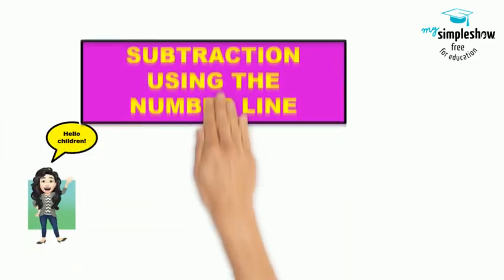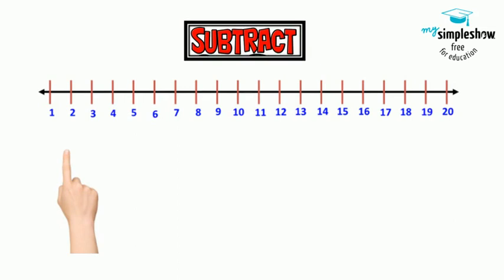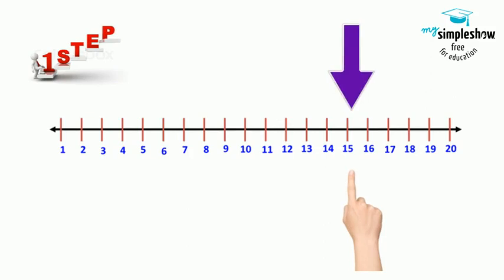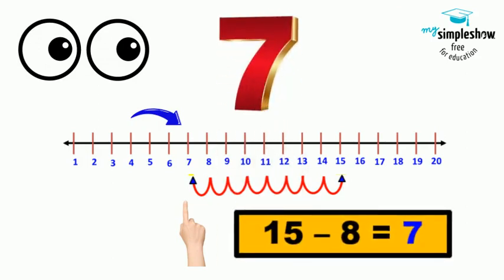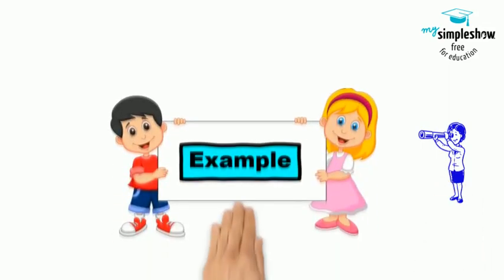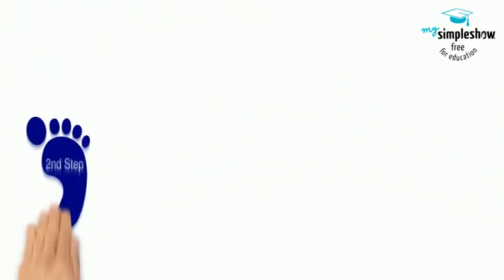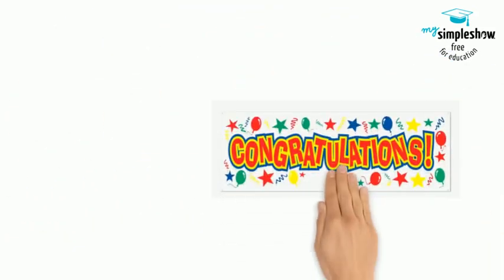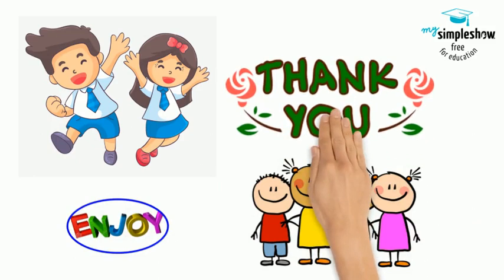Subtraction (Using Number Line) - Grade 1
A video that demonstrates the process of subtracting using a number line.